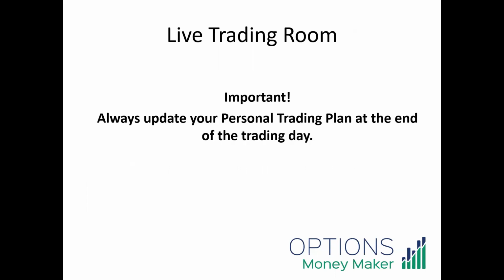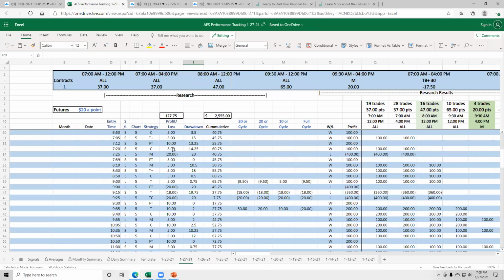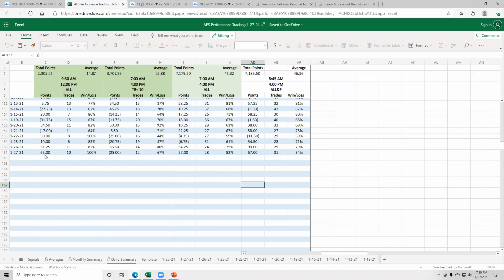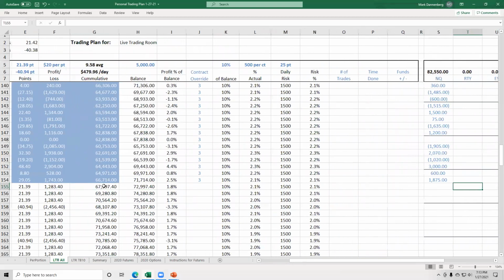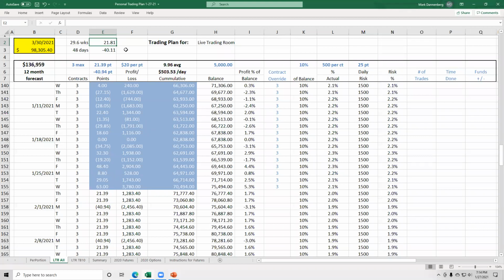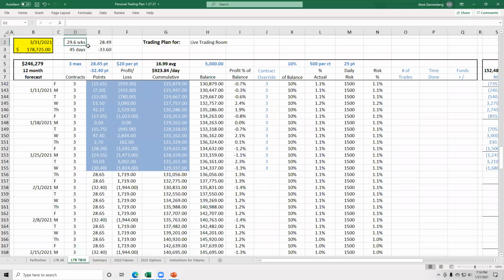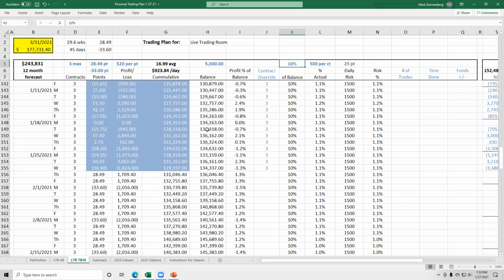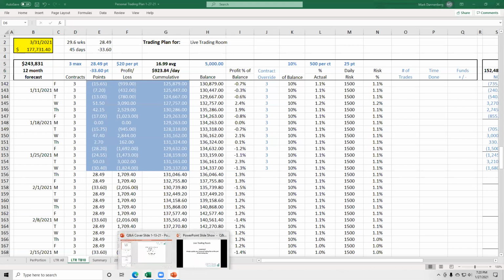Adaptive Entry System Results 1/27/21